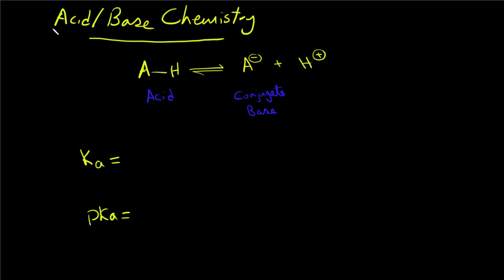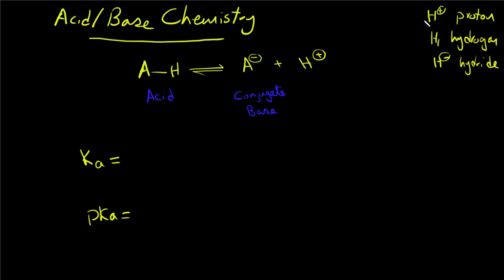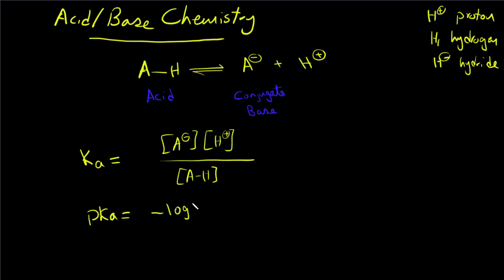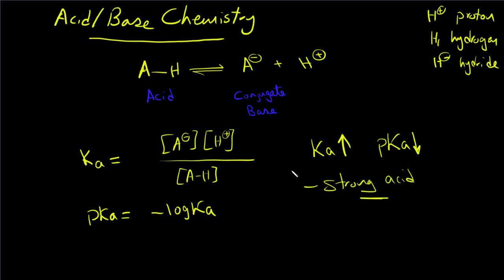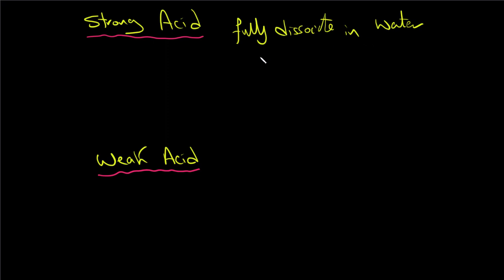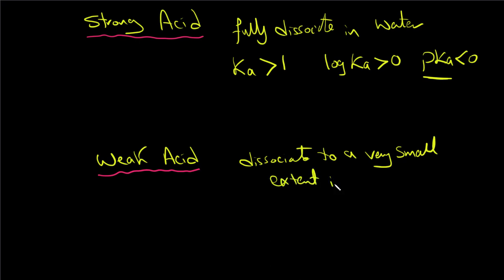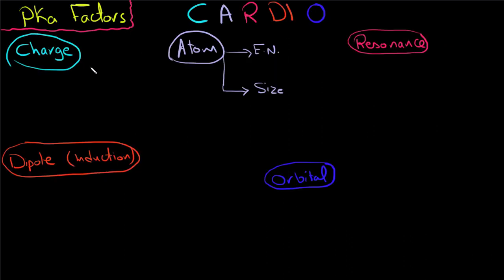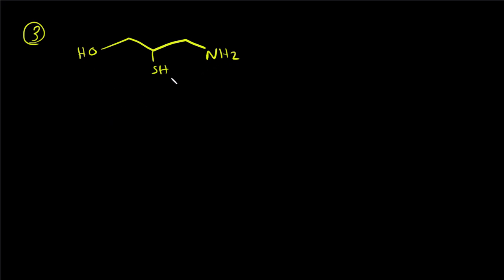Acid Base Chemistry (pKa Factors)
How to determine the most acidic proton?
understand the pka factors